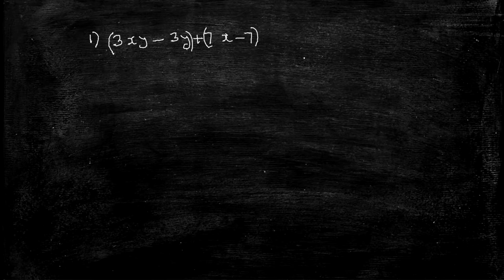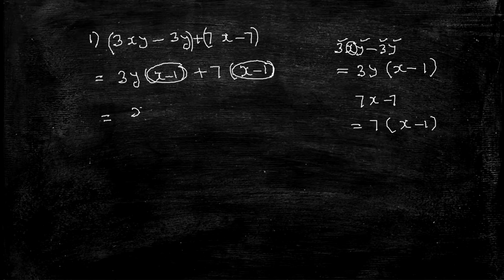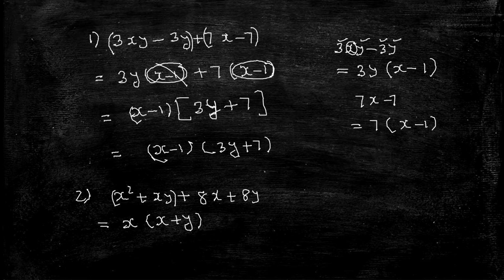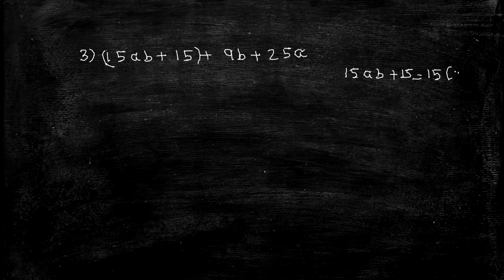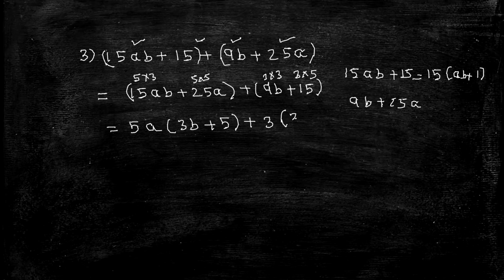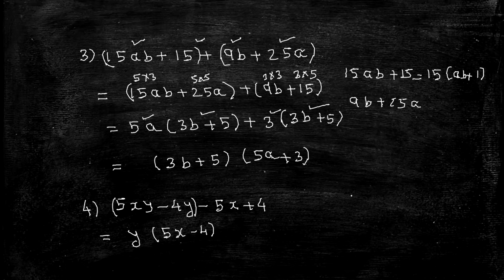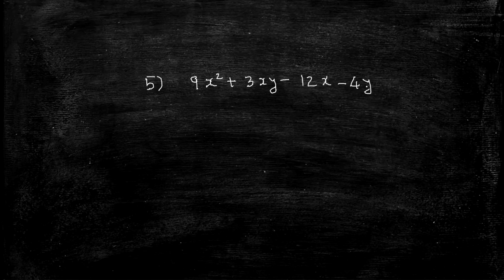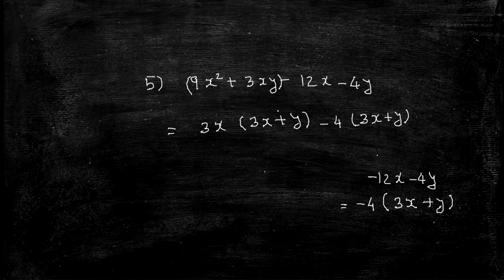Factorisation of Polynomials : Part 2 : By Regrouping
How to factorise polynomials by regrouping explained in easy simple steps with examples for grades 8, 9 10.
Students can learn how to factorise polynomials by regrouping and finding common factor.

Link for part 1 of the video : Factorisation by HCF